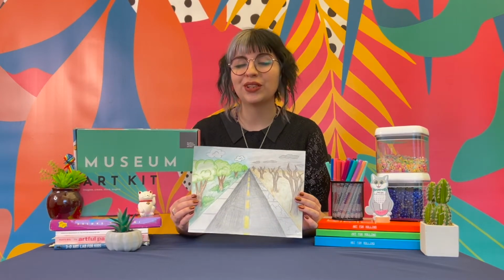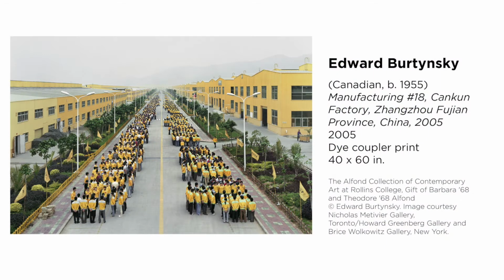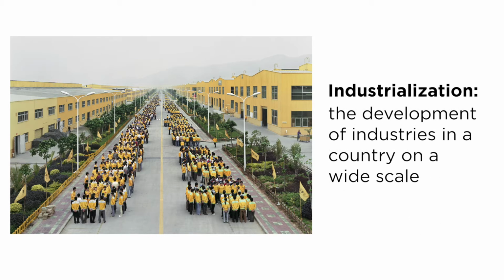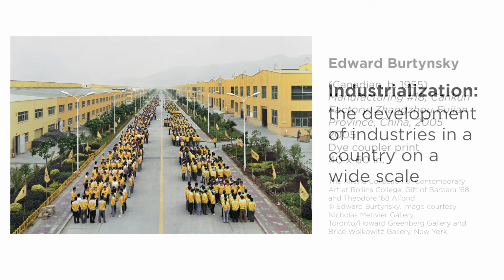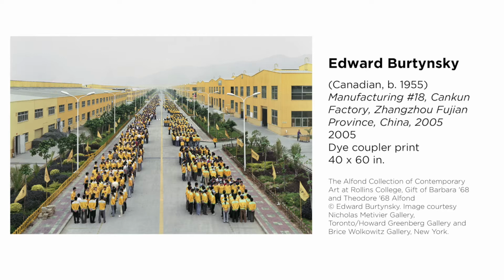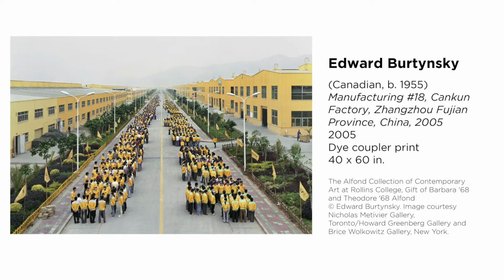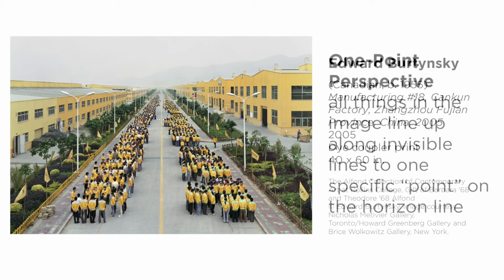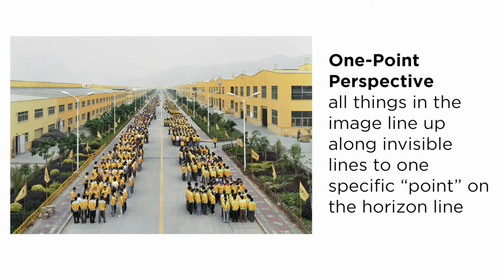Draw in 1 POINT PERSPECTIVE inspired by artist EDWARD BURTYNSKY Rollins Museum of Art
Join RMA's educators for virtual Studio Saturday art-making inspired by works in the collection! Learn how to draw in 1 point perspective inspired by the work of artist Edward Burtynsky from our collection! For downloadable instructions, visit the Learn & Engage tab of our website.
(Formerly Cornell Fine Arts Museum, CFAM)
NOTE: This video was recorded during the pandemic shutdown. Art Kits have been replaced with in person Family Studio events. View our website for more.

Find the printable instructions for all of the Art Making at Home activities or sign up for FAMILY STUDIO our FREE monthly art making event in the museum by clicking

Located in Winter Park, Fl on the Rollins College campus, The Rollins Museum of Art is a teaching museum, open to the public with FREE admission for all. RMA features rotating exhibitions, ongoing programs, and an extensive permanent collection that spans centuries, from examples of ancient art and artifacts to contemporary art.